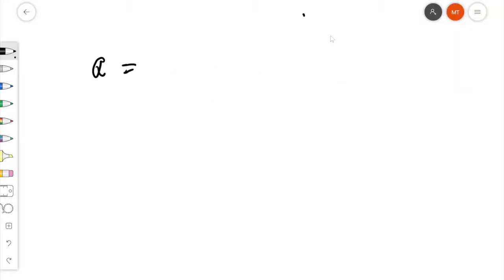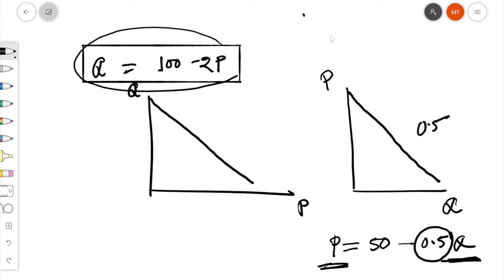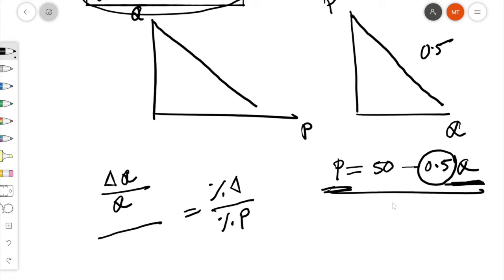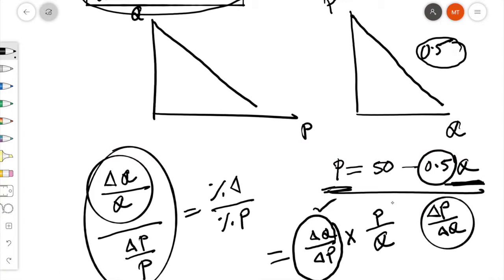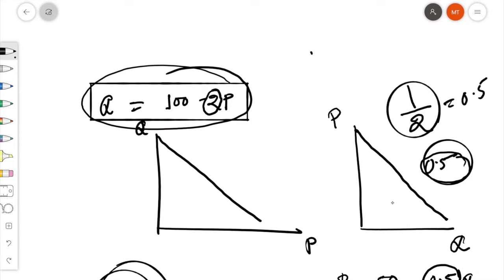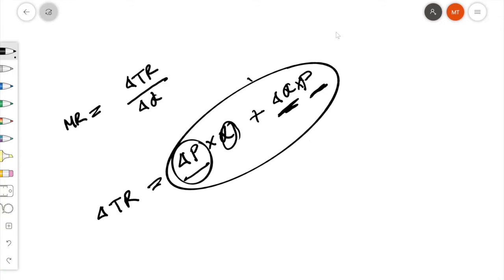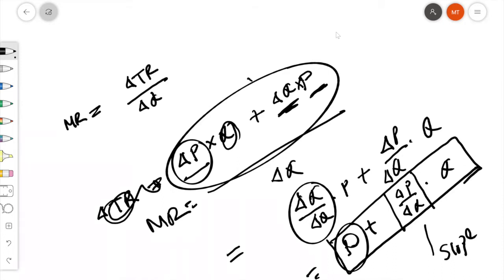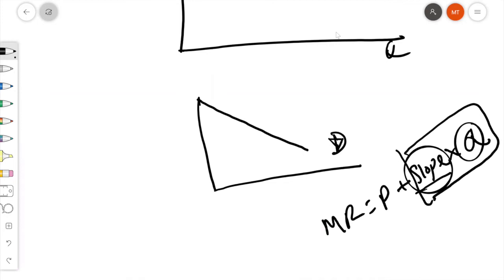Videocast on Topics in Demand and Supply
In this video cast, we discussed about some of the common questions asked by CFA Level I candidates from the chapter “Topics in demand and supply” from Economics.
We discussed about the need for an inverse demand function, the difference between elasticity and slope of demand curve, why marginal revenue is equal to price in case of perfect competition while why the marginal revenue is lower than price in imperfectly competitive markets. We have also discussed about violations of law of demand. For example, Giffen and  Veblen goods. We wrapped up the session by discussing the difference between the normal profit and economic profit.

We hope the session will be helpful to candidates. Please do comment and share your problem areas. We would like to discuss about those topics also.